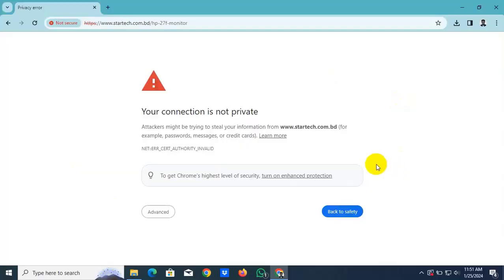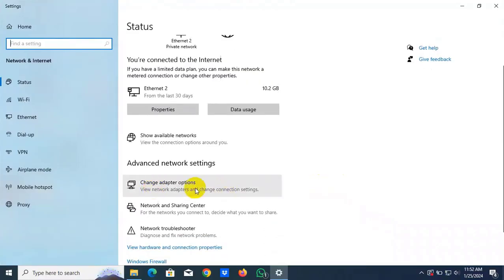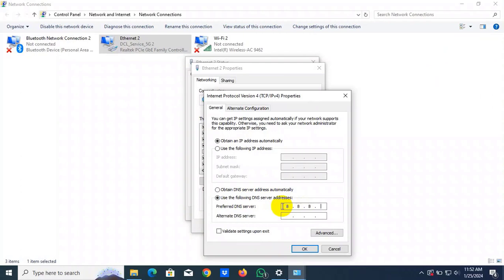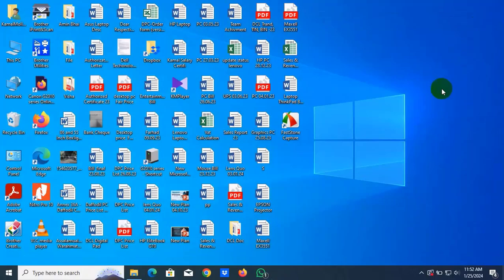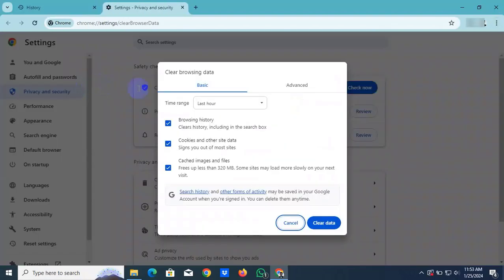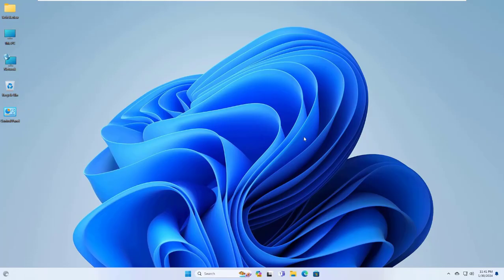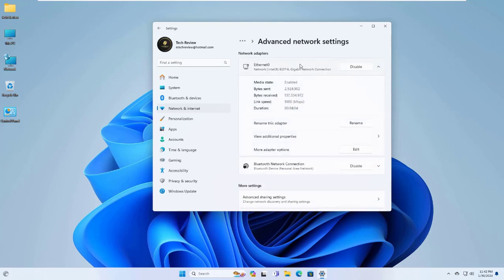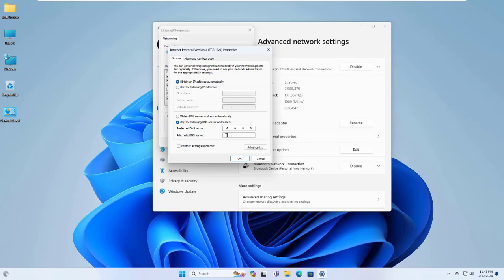How To Fix NET::ERR_CERT_AUTHORITY_INVALID Error In The Browser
Resolving Net::ERR_CERT_AUTHORITY_INVALID Error – Browser Troubleshooting Guide

Description:
Encountering the Net::ERR_CERT_AUTHORITY_INVALID error in your web browser can be a hindrance to secure online browsing. In this tutorial, we present a comprehensive guide on how to effectively address and resolve this common SSL certificate-related issue.

Follow along as we systematically guide you through each step to diagnose and resolve the Net::ERR_CERT_AUTHORITY_INVALID error across popular browsers such as Chrome, Firefox, Edge, and Safari. Our tutorial provides concise and easy-to-follow instructions, empowering you to troubleshoot effectively.

Enhance your browsing security by addressing SSL certificate issues promptly. Watch our tutorial now and gain the knowledge to navigate through the resolution process with confidence. Thank you for tuning in!